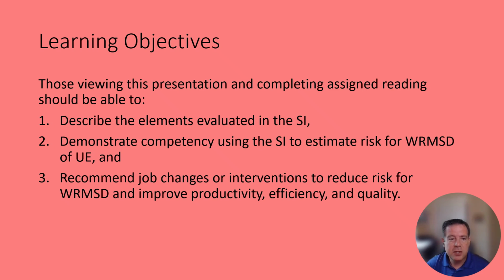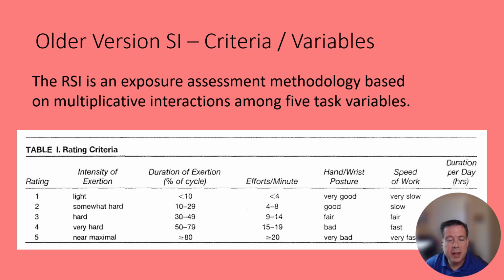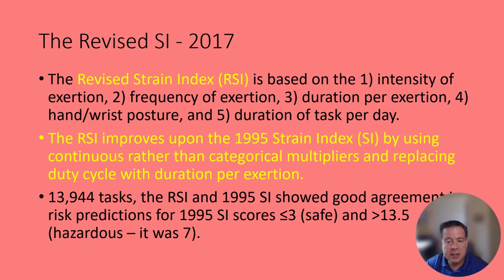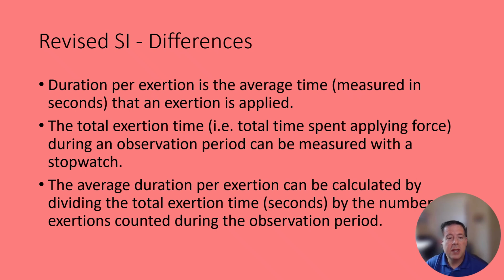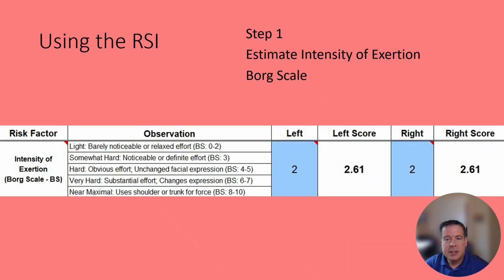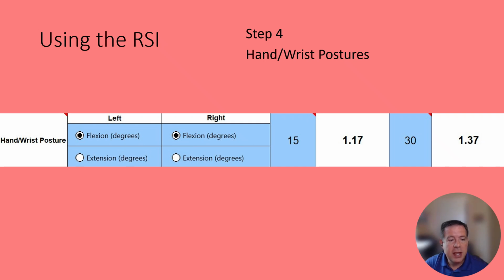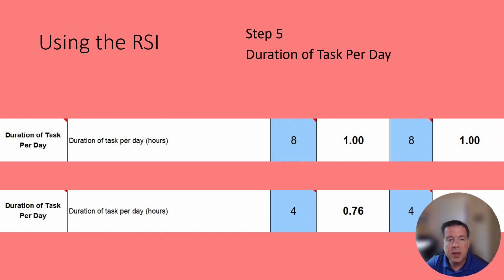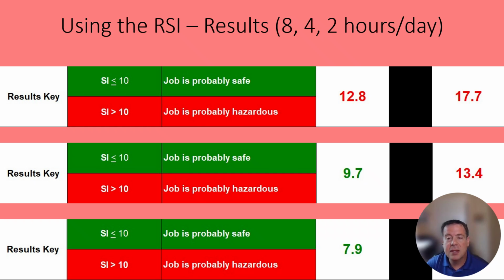Video SI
Strain Index ergonomic assessment